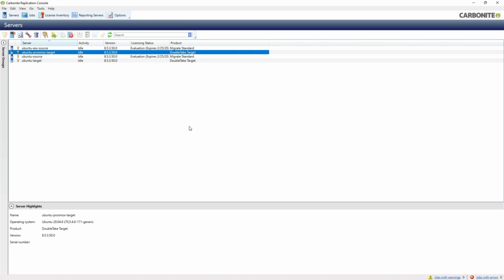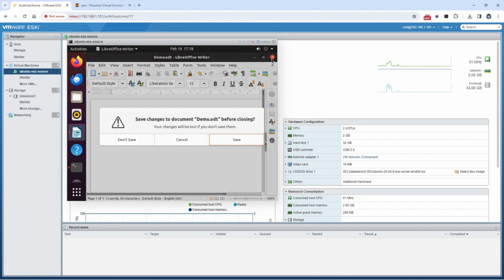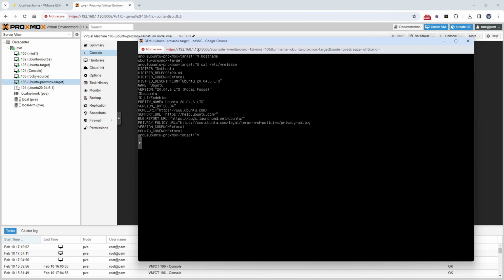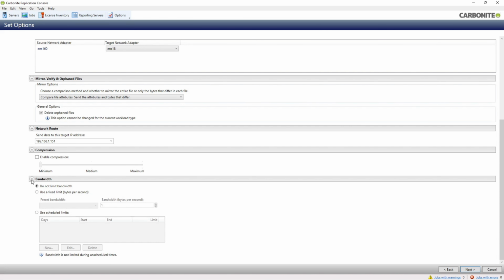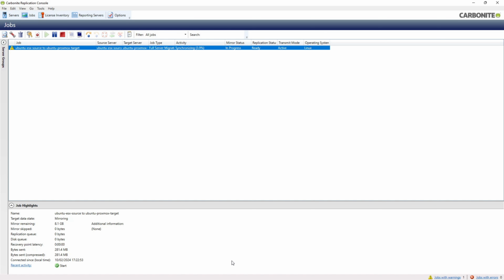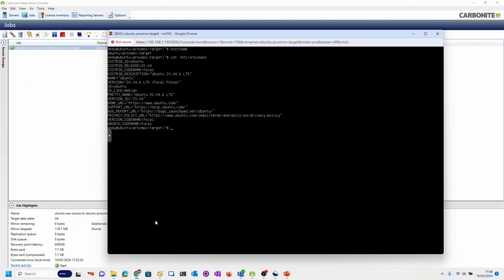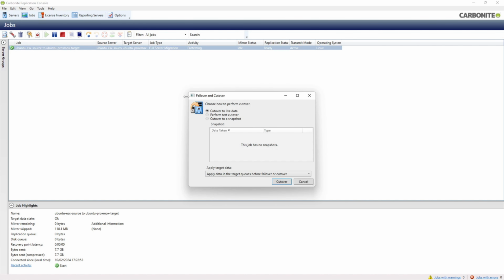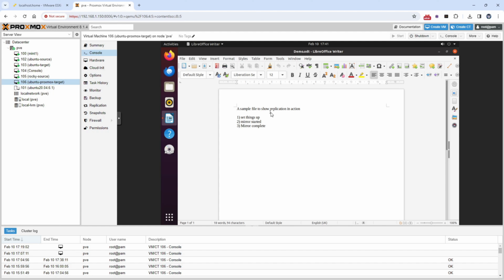How to migrate Linux Servers from VMware ESX to Proxmox using Carbonite Migrate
This video will show you how easy it is to migrate live running Linux or Windows servers from VMware ESX to Proxmox.

More specifically I'm using Carbonite Migrate to make a real time copy of a live Ubuntu 20.04.6 virtual machine currently running on a VMware ESX host, and replicating it to a Proxmox host. The mirroring (synchronisation) of the server, it's configuration, applications and data all take place while the source ESX virtual machine is live, and it's only for the last couple of minutes at the end, when the ESX source server is shutdown and the new Proxmox server is started up, that the users would see any downtime.

The same type of migration could be performed for other Linux Environments (Red Hat, CentOS, SUSE, Oracle Enterprise Linux, Rocky) or Windows Server environments. These servers could be physical, virtual or cloud, and they could be running pretty much any application.

The user guide for the Full Server Migration Workflow as demonstrated in this video can be found

Be sure to get in touch if you have any questions.